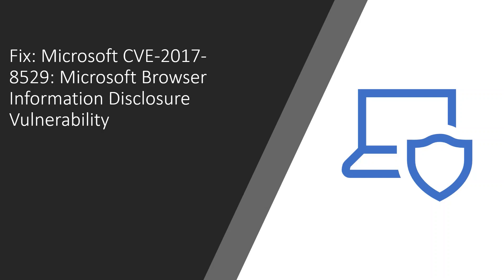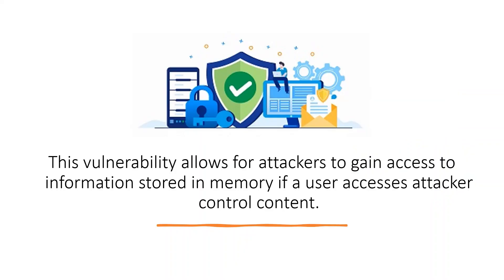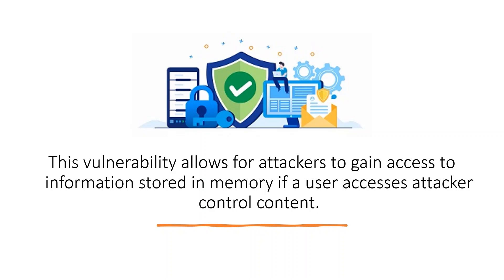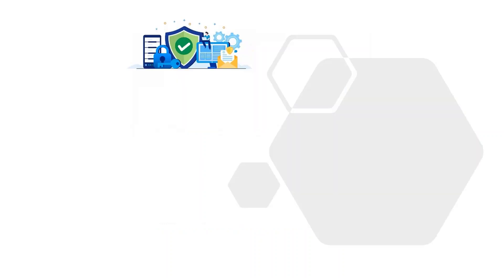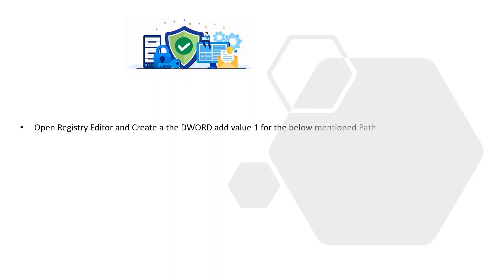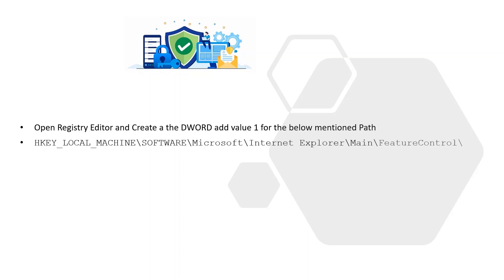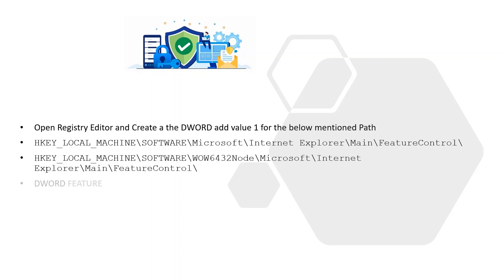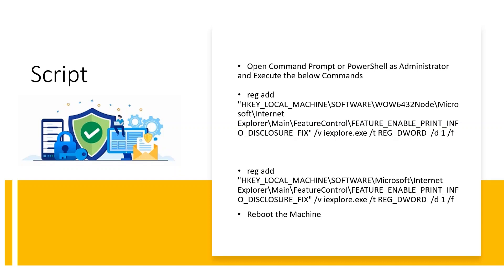Fix Microsoft CVE-2017-8529 Microsoft Browser Information Disclosure Vulnerability